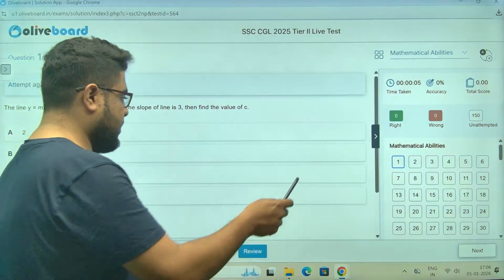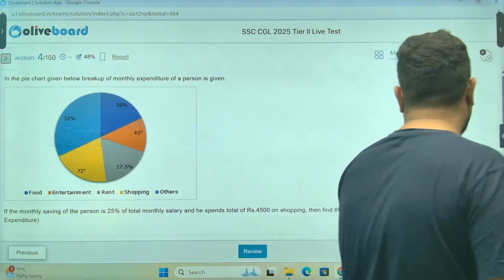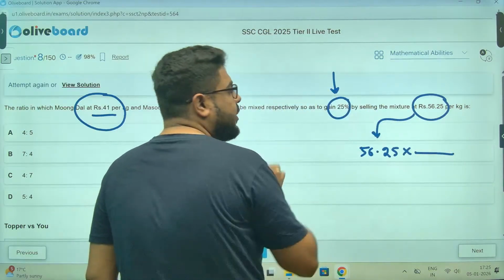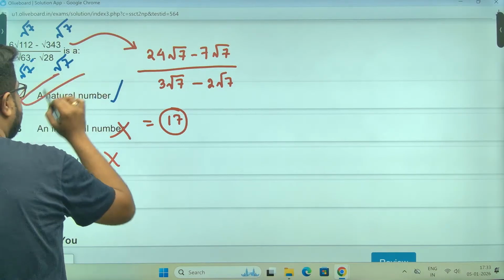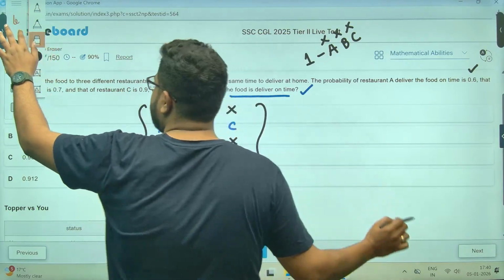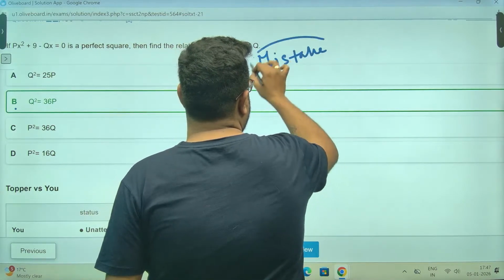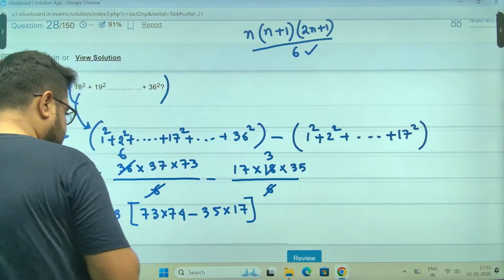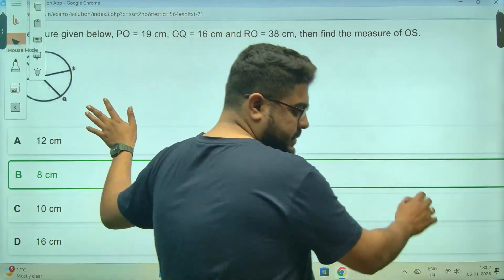SSC CGL Tier 2 Maths Mock Test 2026 | LIVE Solution & Questions (5 Jan) | Oliveboard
In this YouTube session, you are going to learn through a SSC CGL Tier 2 Maths Mock Test 2026 with LIVE solution, conducted on 5 January. This session is specially designed to help aspirants understand the actual exam level, question pattern, and difficulty of the SSC CGL Tier 2 Mathematics section.